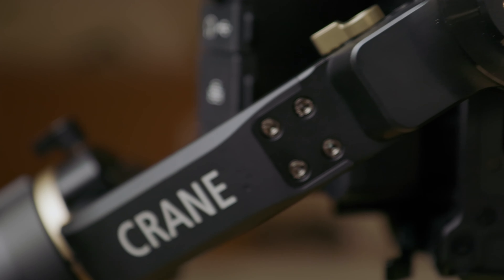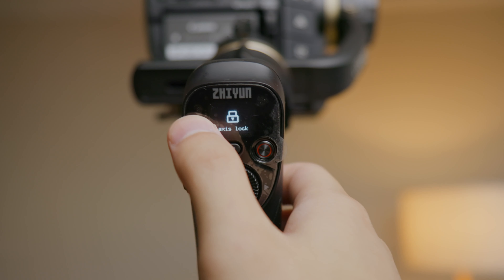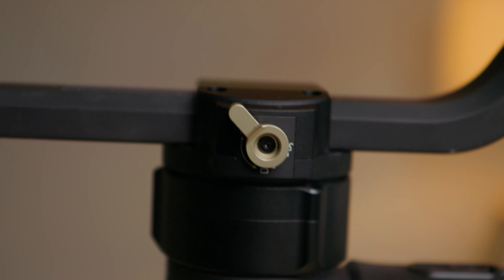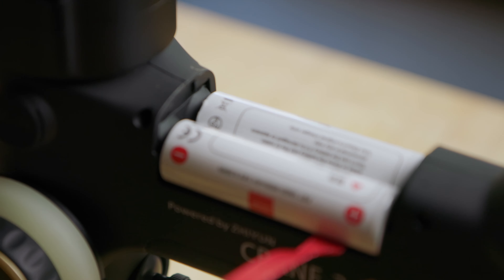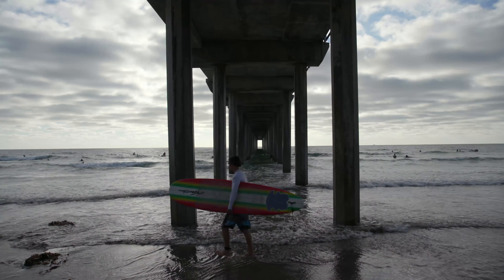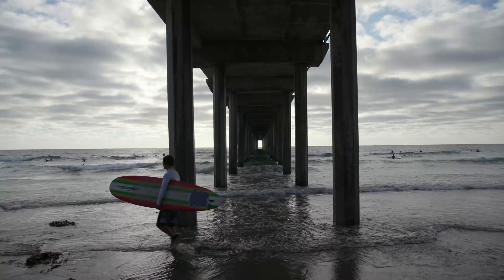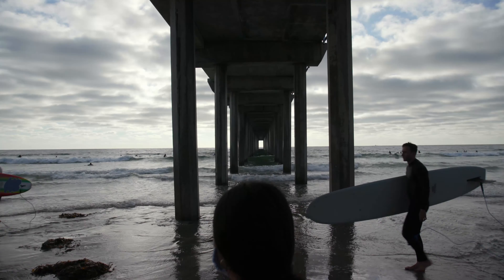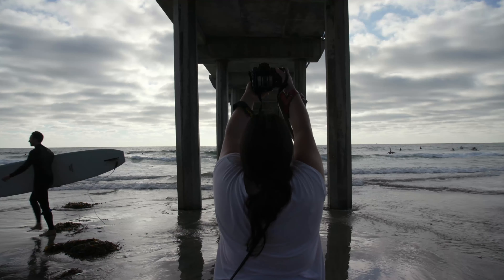Zhiyun Crane 3S Review || Budget Movi Pro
An overview of the Zhiyun Crane 3S, that is targeted towards cinematographers in need of a gimbal that can hold heavier payloads.